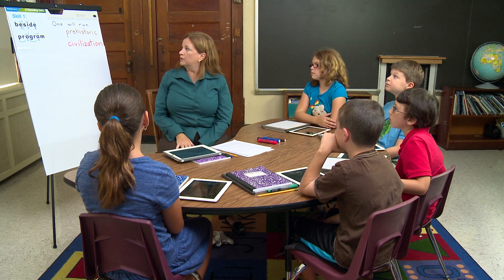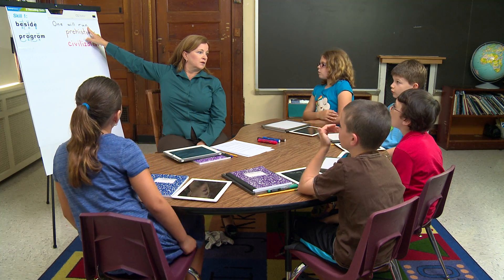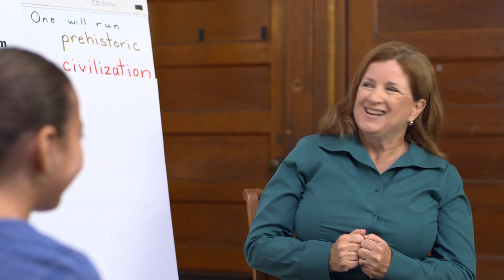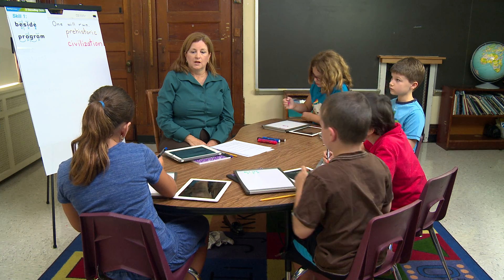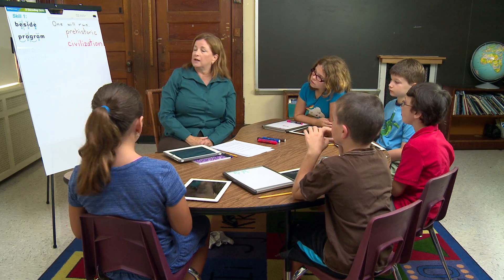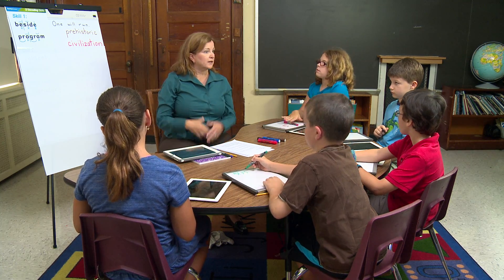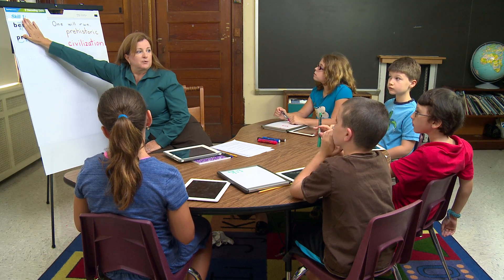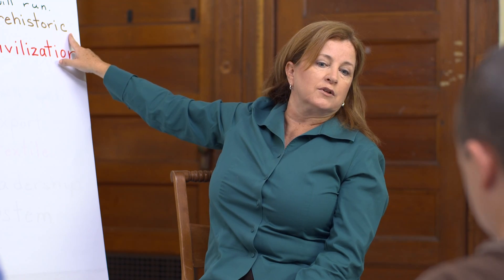Syllabication Part 1 - One will run!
One will run! Learn how to apply this easy syllabication rule to unlock decoding of large words.

Teacher:
Janine Walker Caffrey, Ed.D.

Video Production: Scott Sinkler,
Public Eye Productions

Sound: Daniel Nidel

Producer: Alison Drew